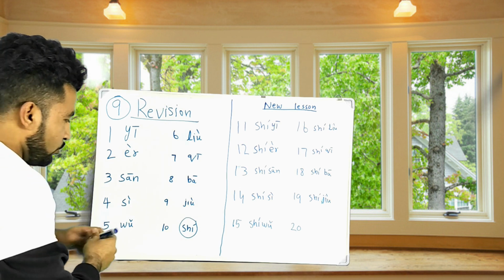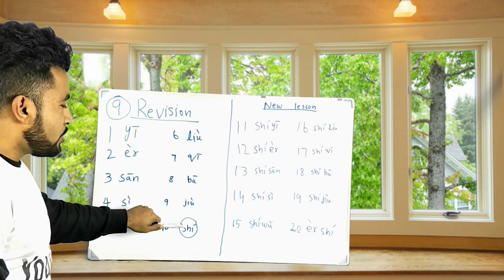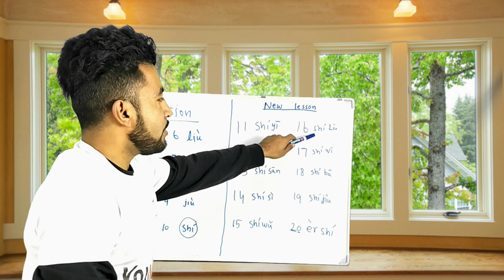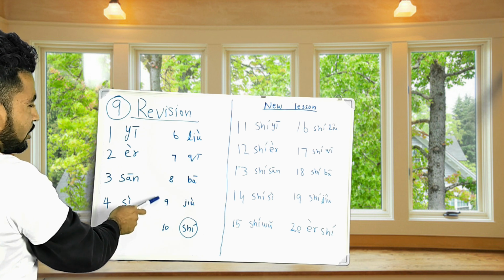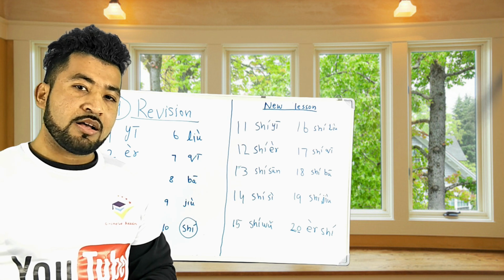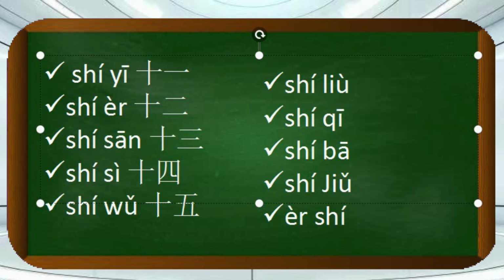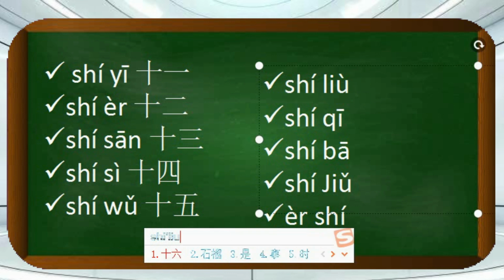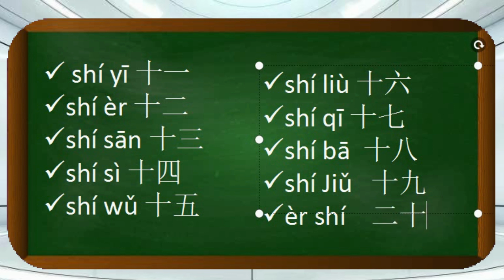Beginner's Chinese For Free | Lesson 11 Numbers 11-20 | Chinese Academy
Welcome To lesson 11th Of Basic Chinese Course. In This New Lesson We Will Learn About Numbers That how we say numbers In Mandarin Chinese.

So no matter  you are planning to learn Chinese language for whatever purposes ,,,,,,Well, Congratulations!! You've come to the right channel.We will be teaching you all of these in short and relaxing videos.

Previous Uploads

How To Say How Much & How Many In Chinese learn Chinese For Beginners Lesson 10 How Much & How Many
Learn Chinese For Beginners How To Say Do And Don't In Mandarin Chinese Lesson 08 Do & Don't
Daily Greetings In Chinese For Beginners How To Learn Chinese For Free Lesson 04 Daily Greetings